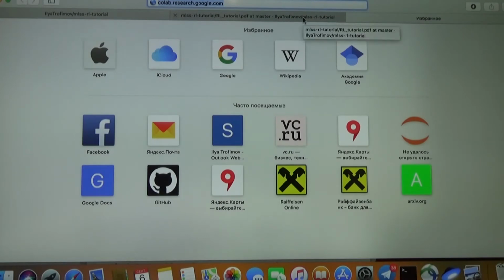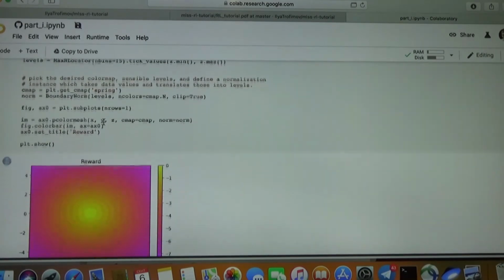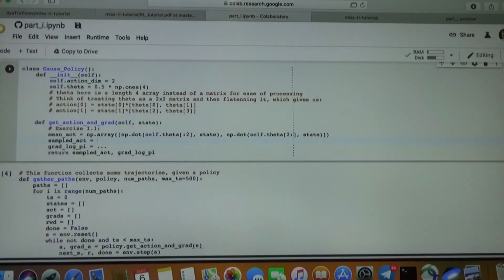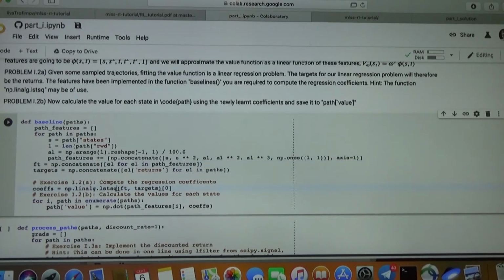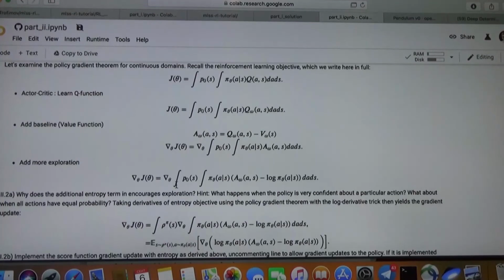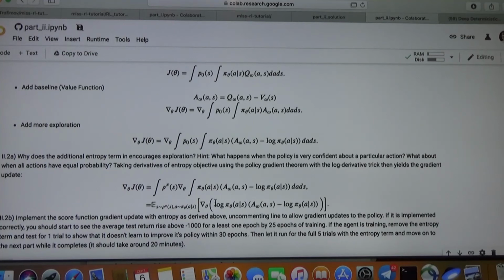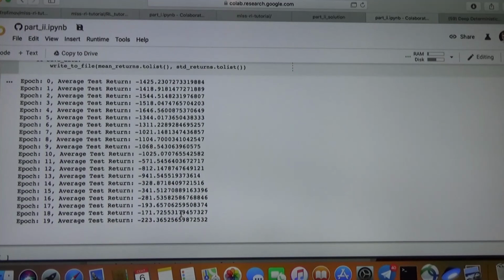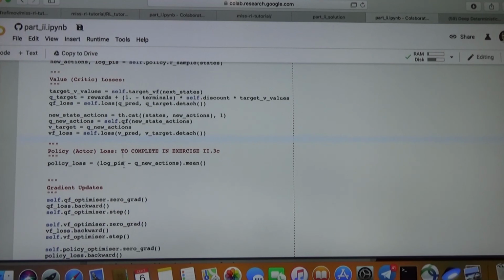Tutorial - Reinforcement Learning 3